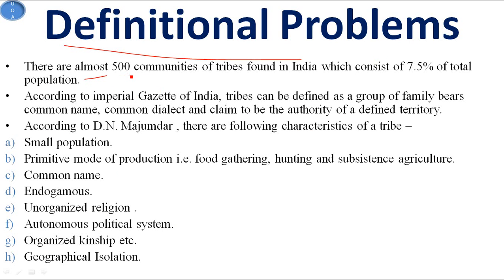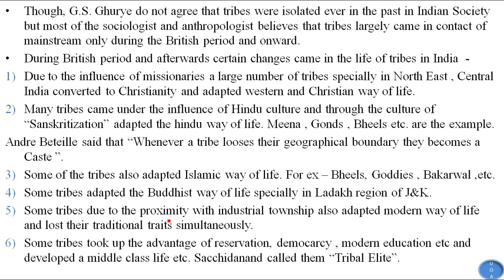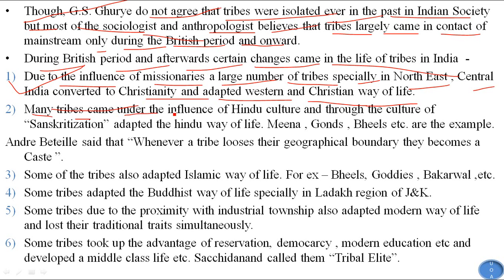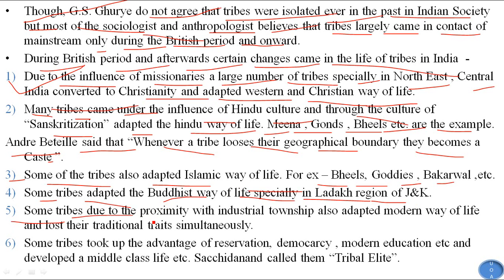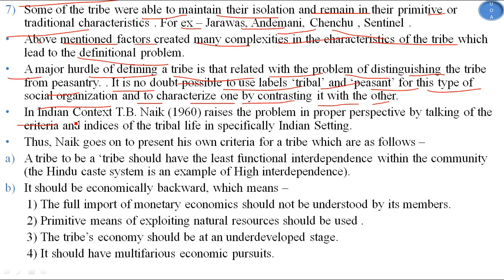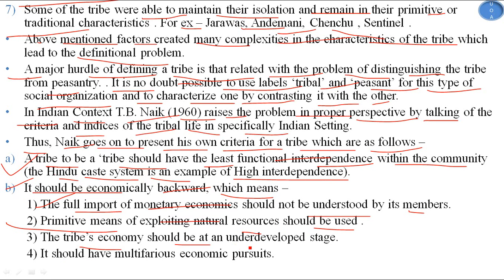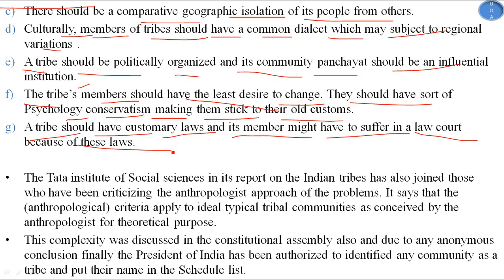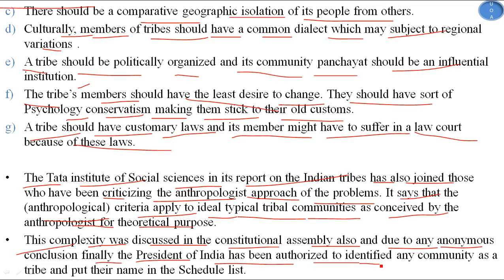Definitional Problems Sociology Optional UPSC CSE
This video covers the Definitional Problems Sociology Optional UPSC CSE and this video is meant for UPSC CSE Sociology Optional Subject.
It is also helpful to understand Indian Society and B.A. And M.A. Sociology Subject Student.